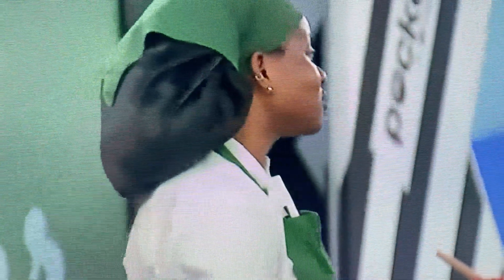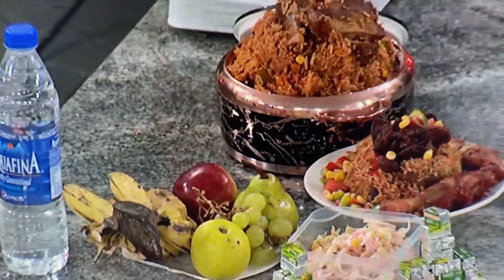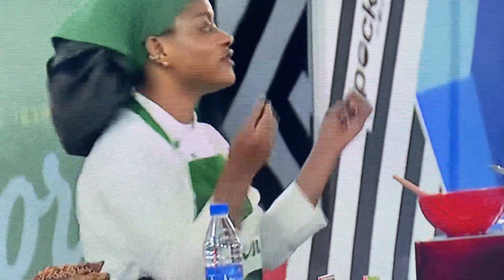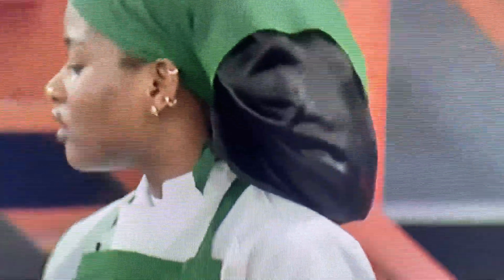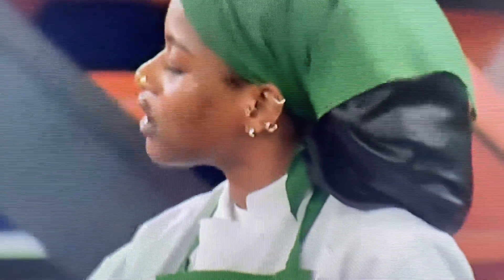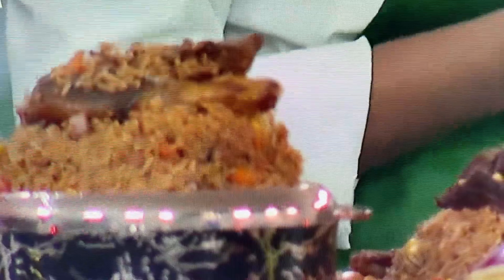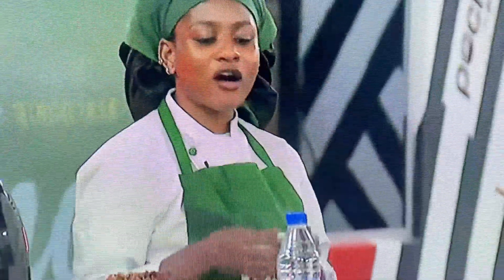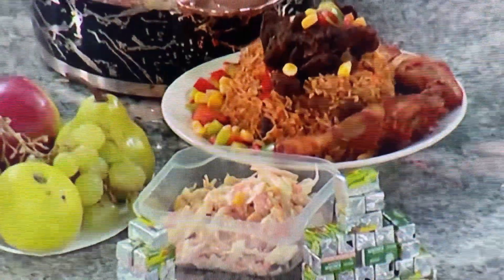Phyna’s special Nigerian jollof that won the knorr food challenge.